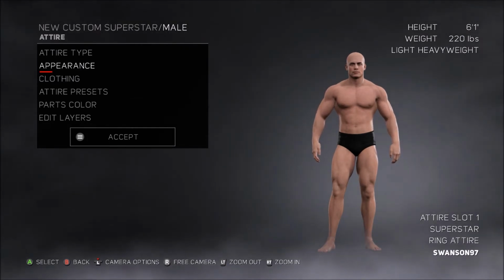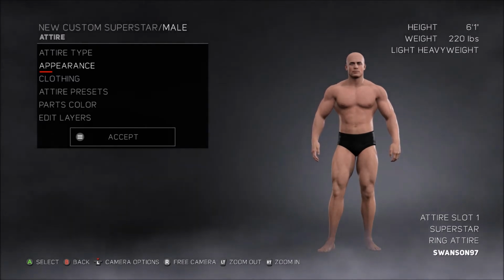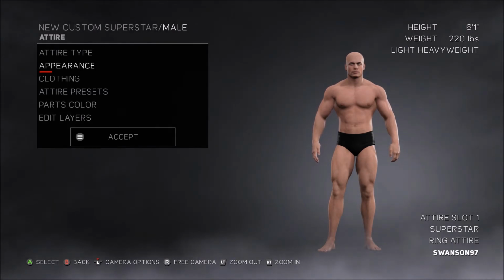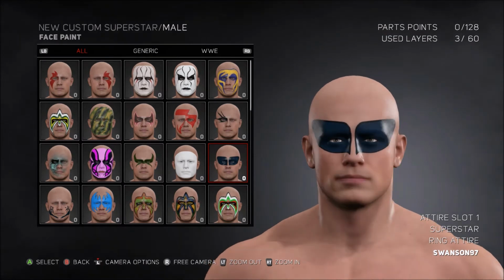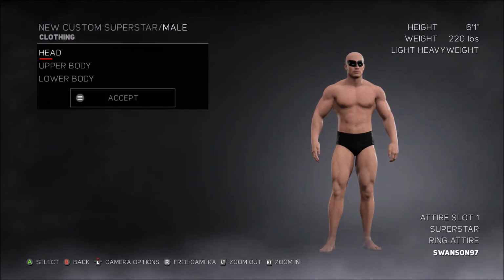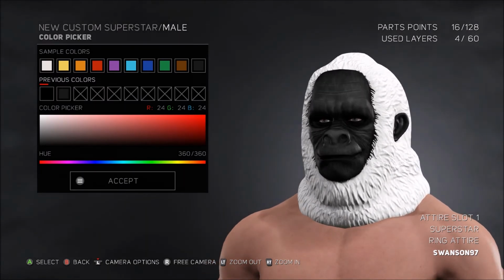How To Create KING KONG In WWE 2K17